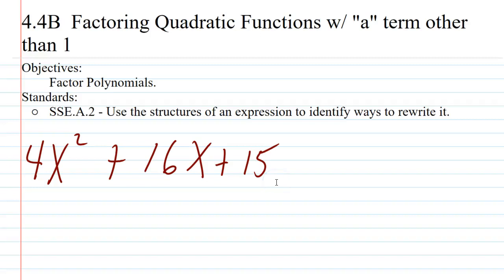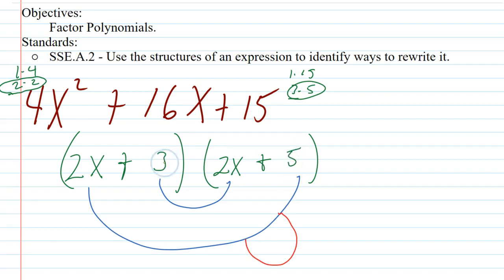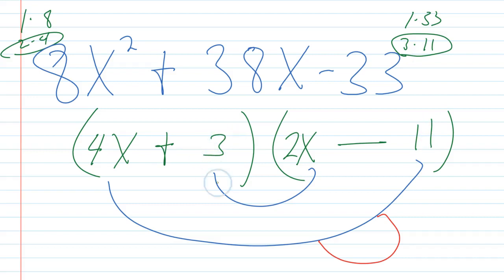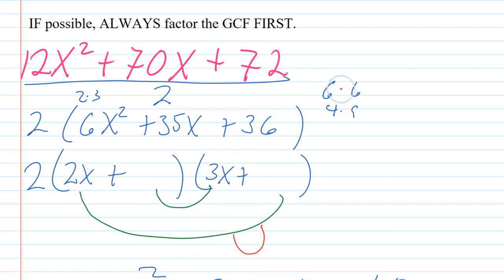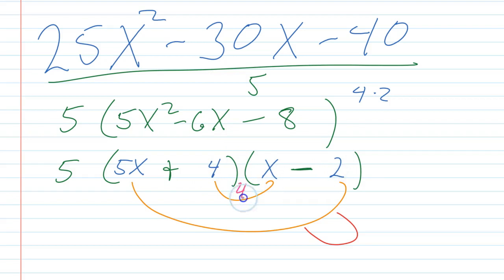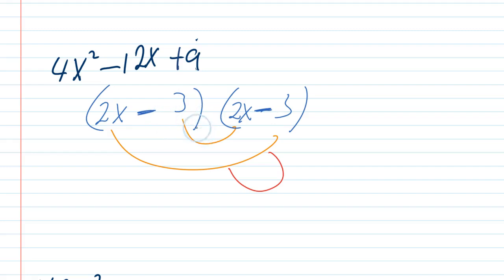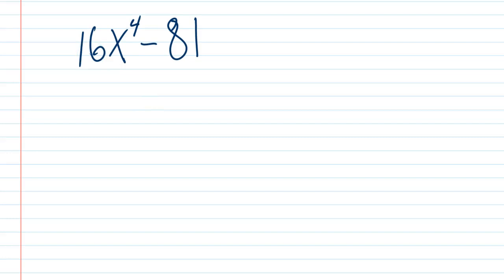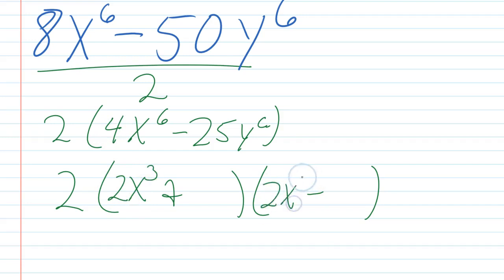Factoring Quadratic Expressions with a terms other than 1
Tutorial factoring quadratic expressions with an A term and difference of squares.